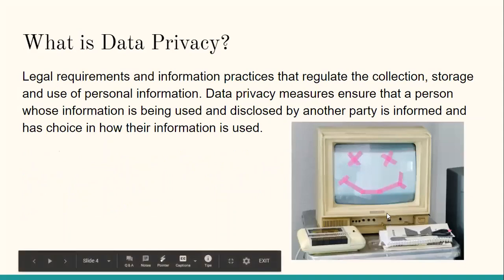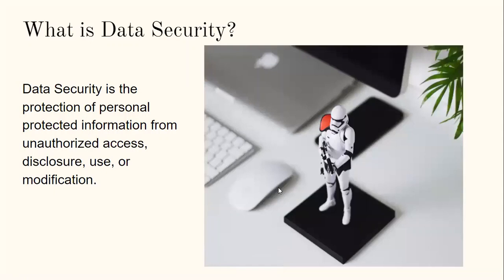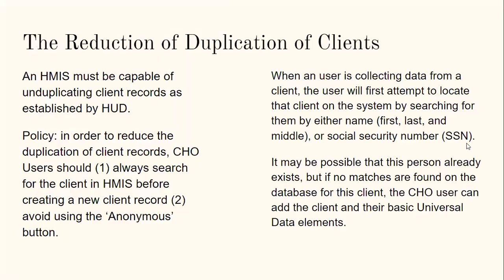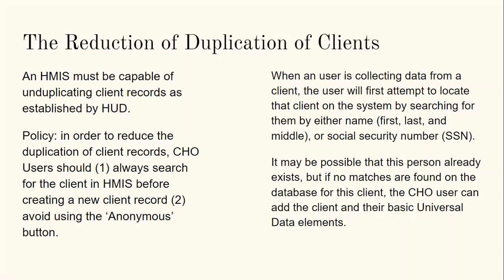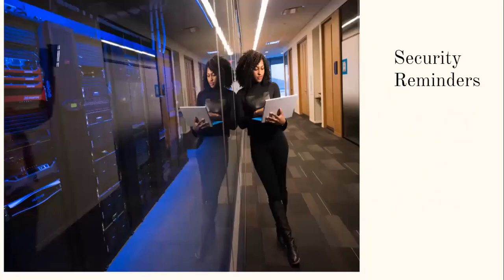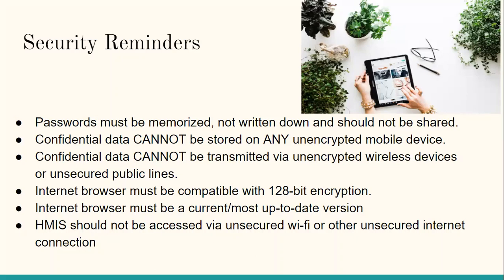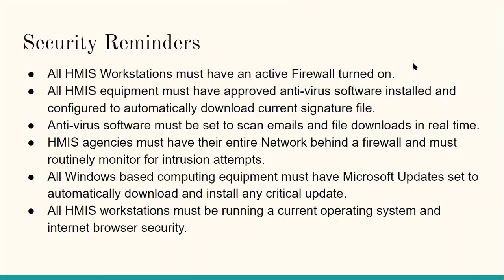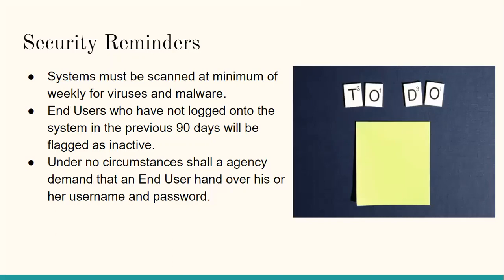Privacy & Security Training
HMIS Service Point Training Series